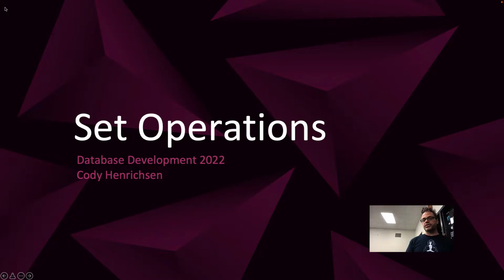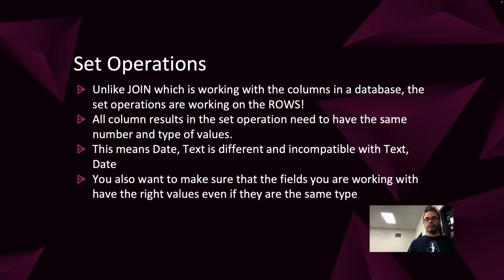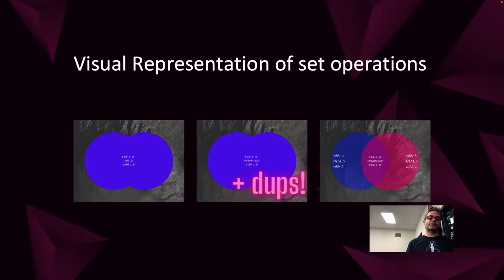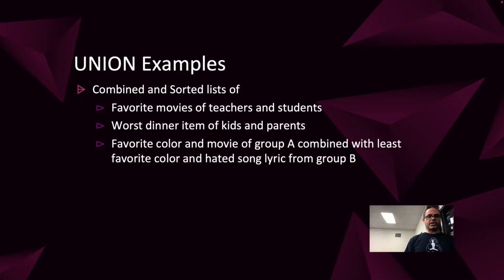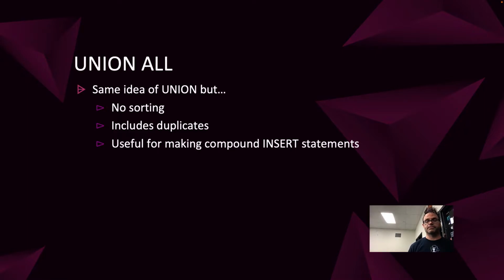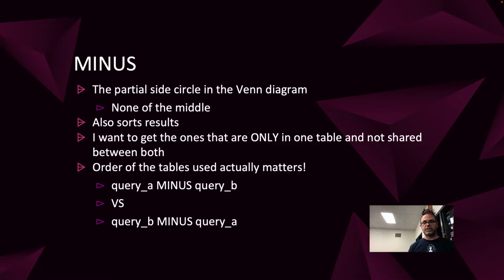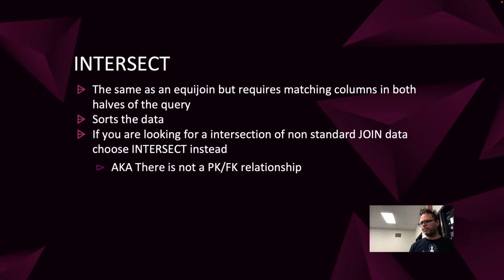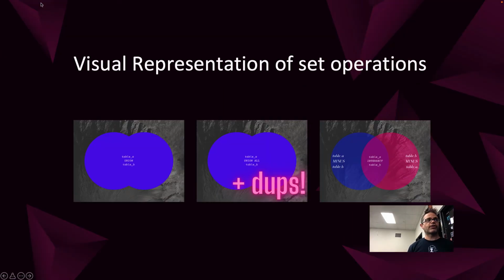Database Set Operations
Overview of the logic behind database set operations

Table of Contents:

00:00 - Set Operations
00:06 - Vocabulary
00:24 - Set Operations
01:26 - Order of Operations
01:52 - Visual Representation of set operations
02:11 - UNION
02:25 - UNION
02:46 - UNION Examples
03:03 - UNION ALL
03:15 - UNION ALL
03:28 - UNION ALL Examples
03:49 - MINUS
04:09 - MINUS
04:28 - MINUS Examples
04:50 - INTERSECT
05:04 - INTERSECT
05:44 - INTERSECT Example
06:01 - Visual Representation of set operations